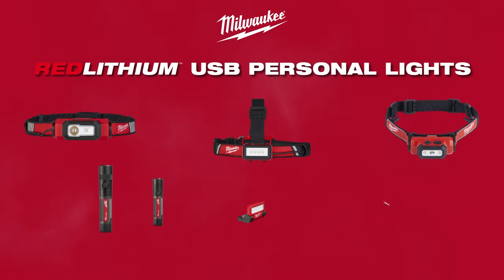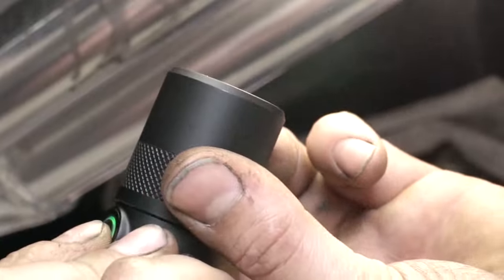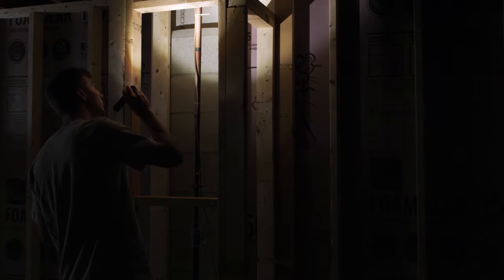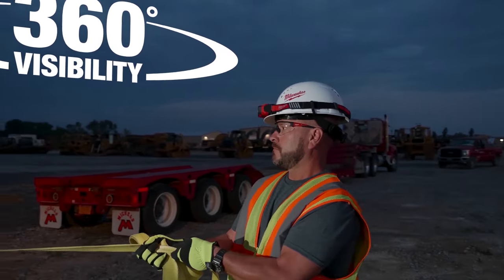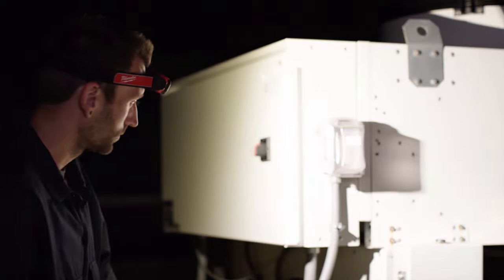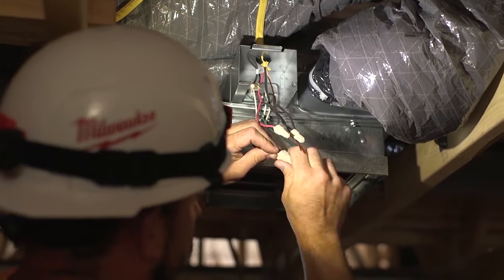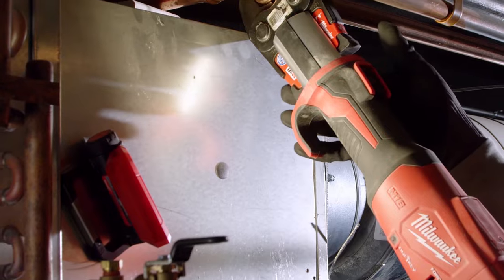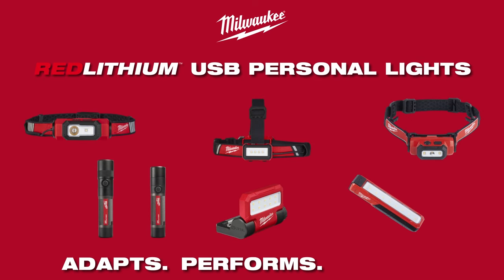Milwaukee® REDLITHIUM™ USB Personal Lights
MILWAUKEE® delivers the industry's first line of trade-focused, high-performance personal lights designed to ADAPT, PERFORM and SURVIVE. These personal lights are compact and can be worn or carried and are built to withstand the toughest conditions on and off the job site. Our personal lights combine the best cordless and LED technology and are convenient, portable solutions that increase productivity and safety.

HEADLAMPS:
MILWAUKEE® headlamps deliver high output light while conveniently attaching and securing to hard hats with clips and a rubber grip. Our personal headlamps feature a variety of output modes and light intensities ensuring you have the light you need regardless of the task. Built-in positioning head tilt allows users to direct the light wherever it is needed. All of the LED headlights feature TRUEVIEW™ High-Definition Output providing neutral, color-accurate light. Many of the personal headlamps feature our REDLITHIUM™ USB Rechargeable batteries allowing for all-day runtime.

FLASHLIGHTS:
MILWAUKEE® personal flashlights are designed to provide you with focused, adjustable light capable of adapting to a wide range of job site demands. Our personal flashlights deliver unique trade focused features, equipping you for any task. Their compact size allows them to easily tuck into or clip onto a pocket or belt for easy access when you need it. All of the LED flashlights feature TRUEVIEW™ High Definition Output giving users a neutral, color-accurate light for any task. Many of the flashlights feature our REDLITHIUM™ USB Rechargeable batteries helping reduce downtime and increase productivity.

FLOOD LIGHTS
MILWAUKEE® personal flood lights are built to tackle a variety of lighting applications with compact versatility to carry and position them however they are needed. Our personal floodlights stick, clamp and hang on almost anything and can be carried with you to cast light in multiple orientations. Their rotatable bodies can be positioned to direct high-intensity flood light to fill a wide array of spaces. When not in use, the compact lights clip or carry easily into your pocket, belt, or bag. Many of the floodlights feature our REDLITHIUM™ USB Rechargeable batteries allowing for all-day runtime.